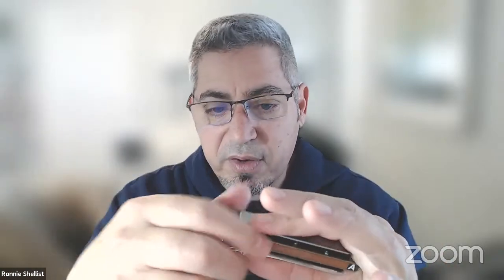beginner blues harmonica tips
Beginner blues harmonica course: (March15th,16th & 22nd, 23rd)